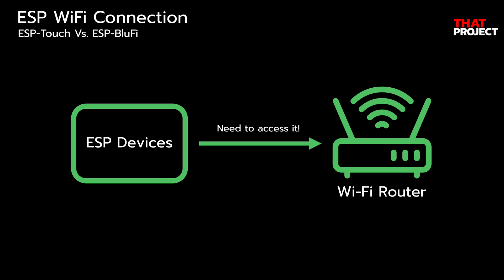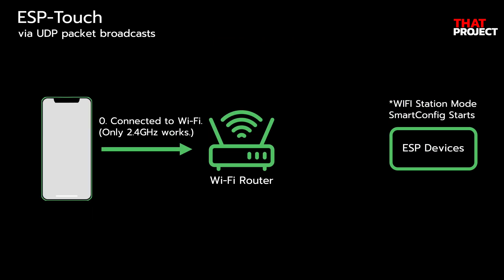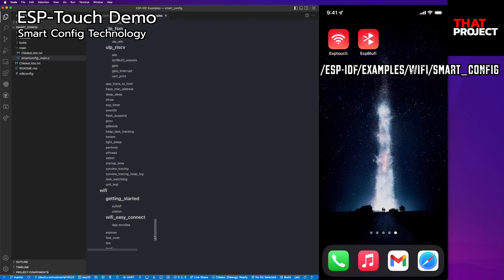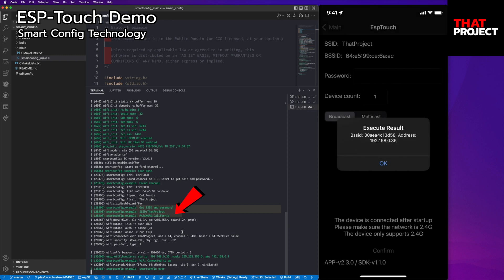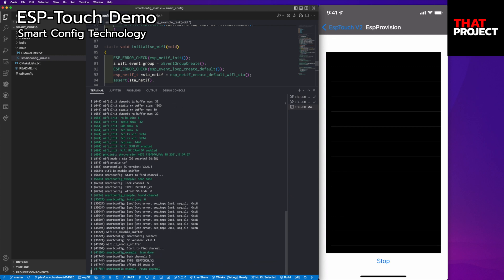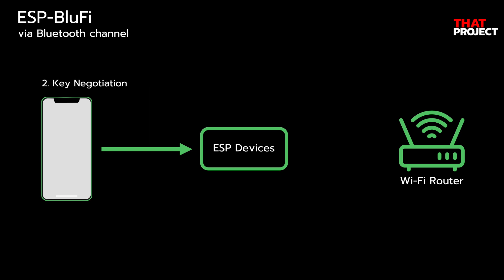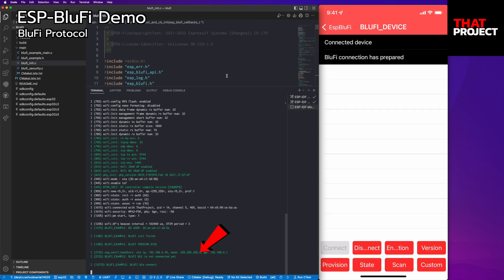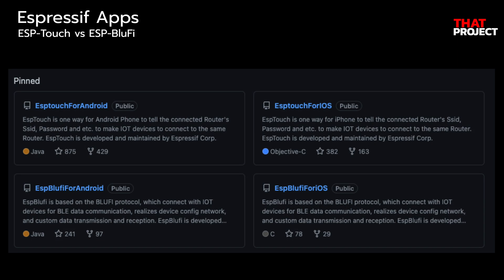The choice is yours. ESP-Touch(SmartConfig) or ESP-BluFi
Espressif provides several methods to configure WiFi to be connected dynamically. Among them, today I gonna look at ESP-Touch protocol and ESP-BluFi protocol. Both of these make devices provisioned through a smartphone.

ESP-Touch(SmartConfig) is one way for the smartphone to tell the connected Router's SSID, Password and etc. to make IoT devices connect to the same Router.

ESP-BluFi is based on the BLUFI protocol, which connects with IoT devices for BLE data communication, realizes device config network, and custom data transmission and reception.

*Timestamps*

0:00 – Needs Wi-Fi Connection dynamically
1:05 – ESP-Touch (via UDP Packet broadcasts)
1:54 – ESP-Touch App / ESP-BluFi App
2:06 – ESP-Touch Demo (v1 & v2)
4:51 – ESP-BluFi (via Bluetooth Channel)
5:50 – ESP-BluFi Demo
7:38 – Outro